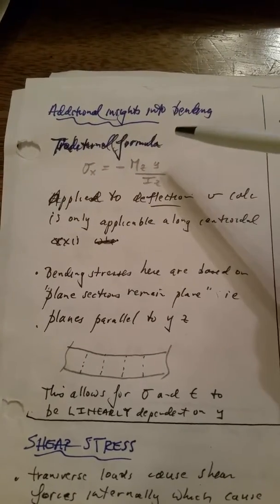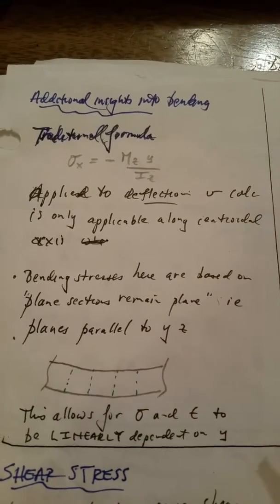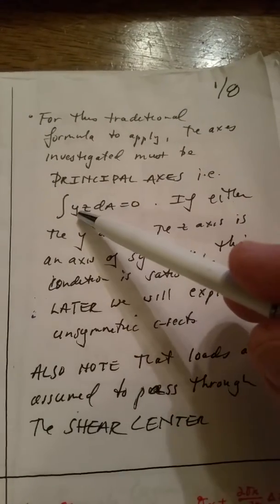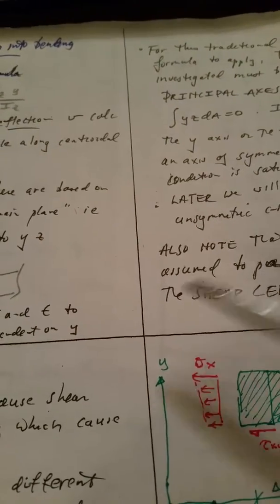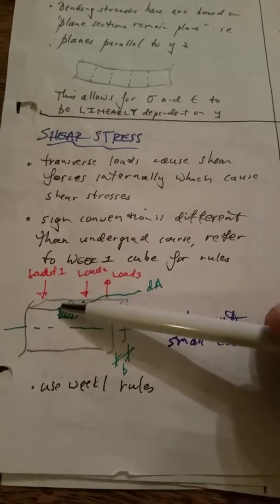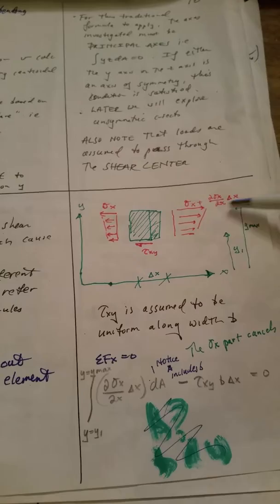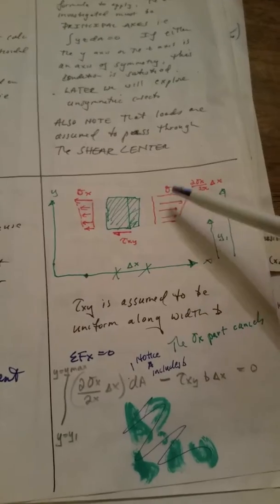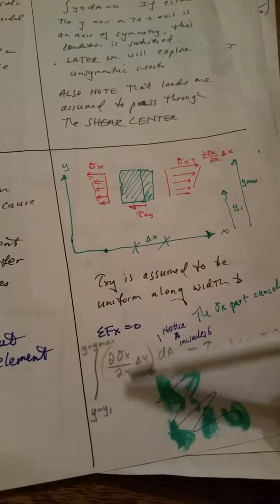Lesson 9 part 1